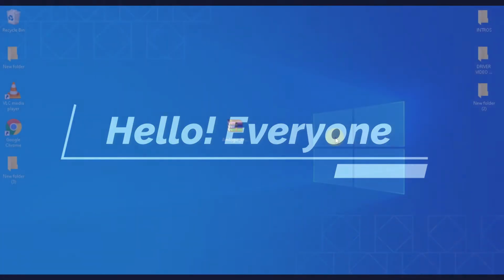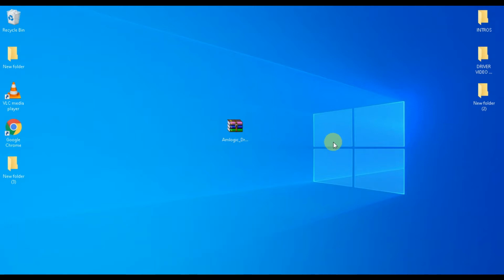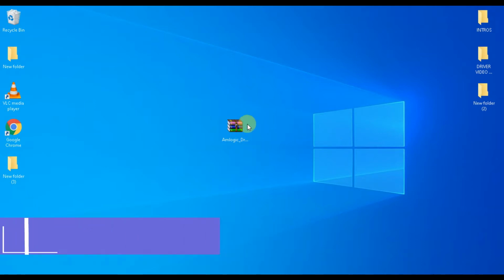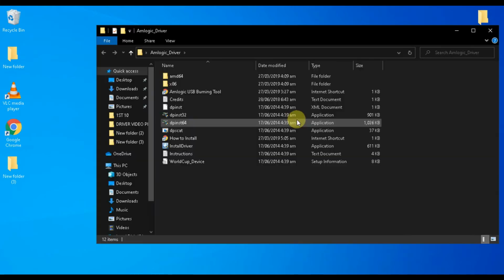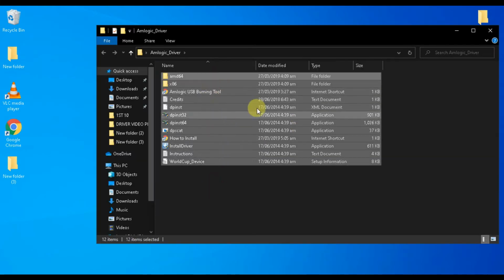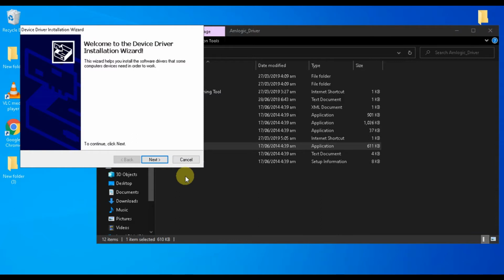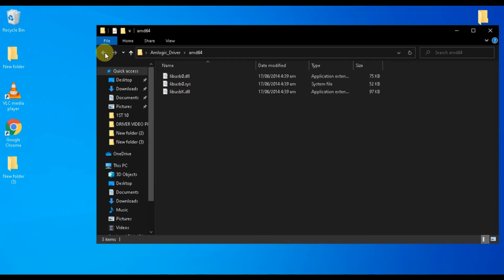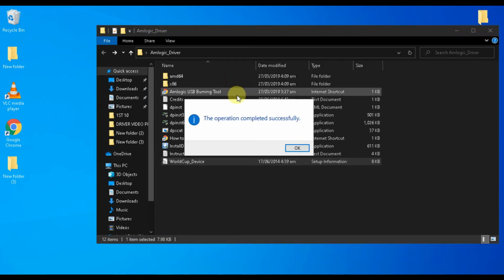HOW TO INSTALL AMLOGIC DRIVER ON PC?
After Watching This Simple Tutorial You Will Be Able To Install  AMLOGIC DRIVER Easily On Your PC!

WEBSITE WHERE YOU WILL FIND ALL THE DRIVERS , FIRMWARES AND THEIR VIDEO GUIDES.